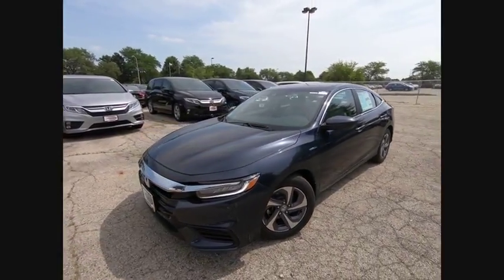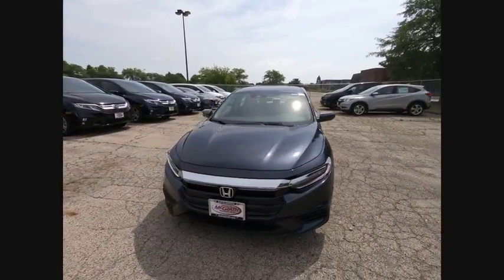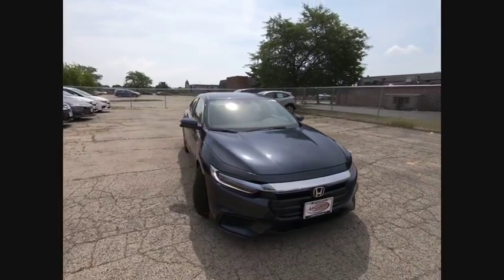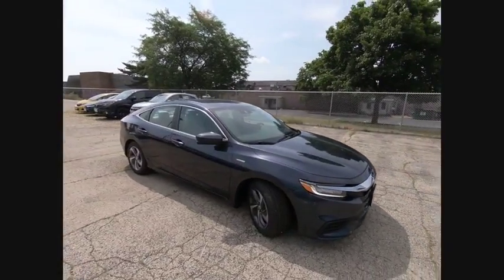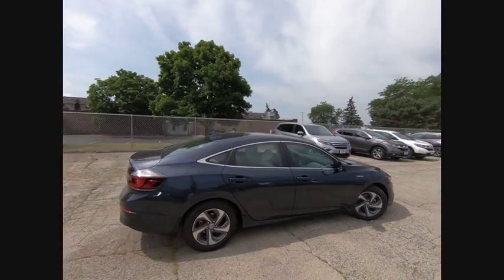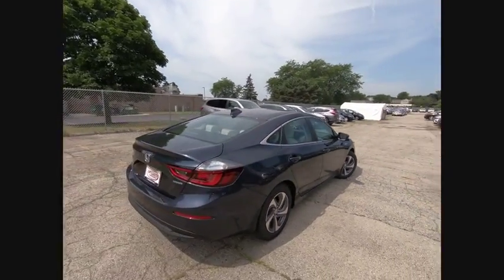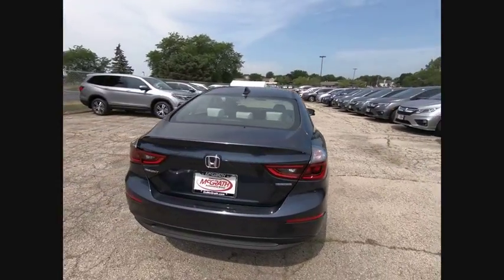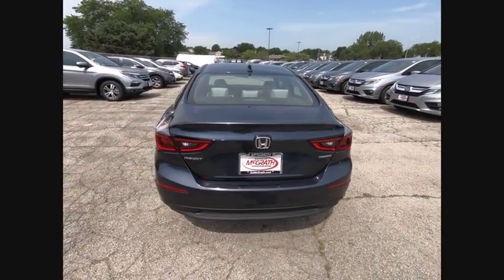2019 Honda Insight St Charles IL S3896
2019 Honda Insight EX

2019 Honda Insight EX I4, CVT.